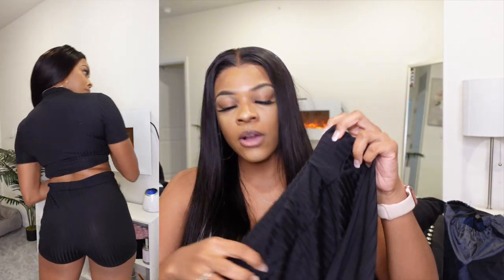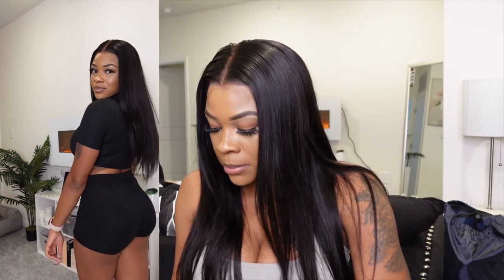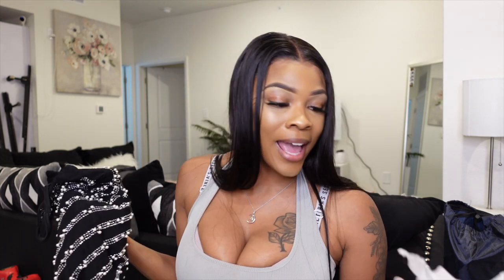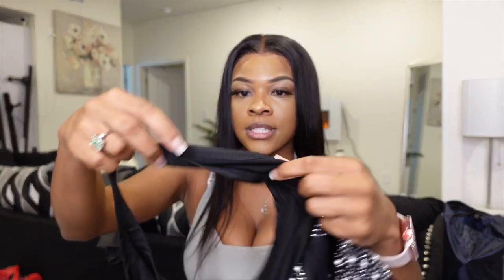TRENDY SUMMER CLOTHING HAUL | ESSENTIAL PIECES FOR YOUR CLOSET FT.JURLLYSHE 💕😍| Akeira Janee’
T-Shirt With Marble Leggings S
Moon Print Slip Dress S
Black Top With Mesh Leggings M
Polo Top With Shorts S

APPs

AGE: 23
BIRTHDAY: Aug 1st
CAMERA: Sony ZV-1
EDITING SOFTWARE: IMovie